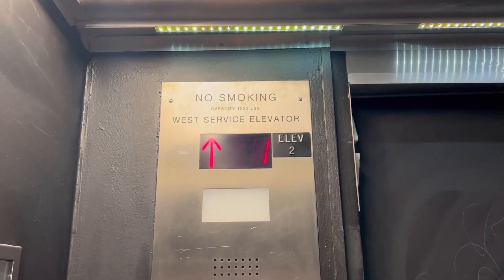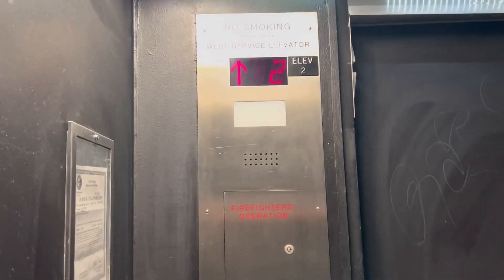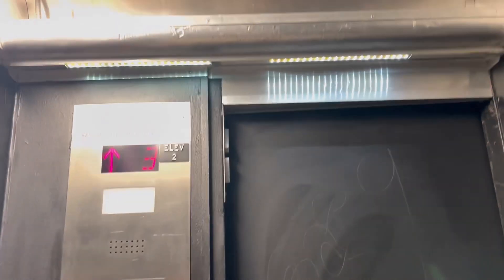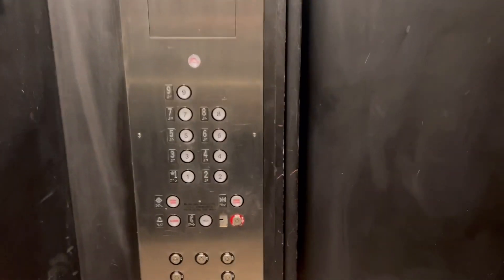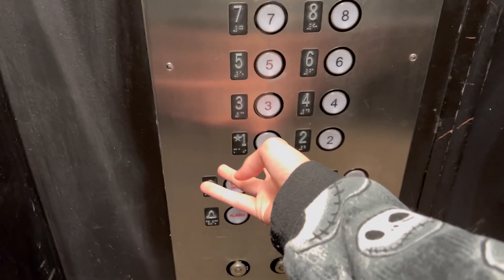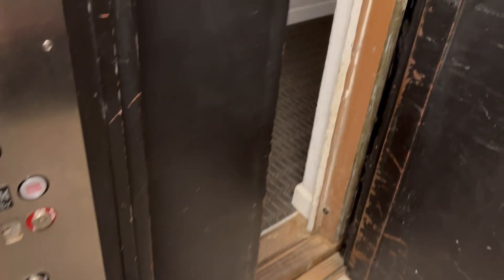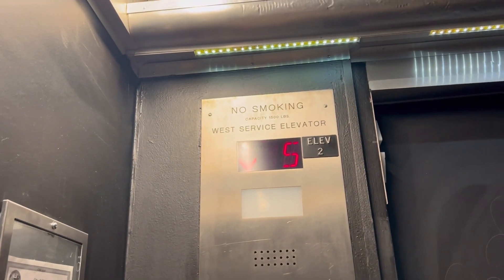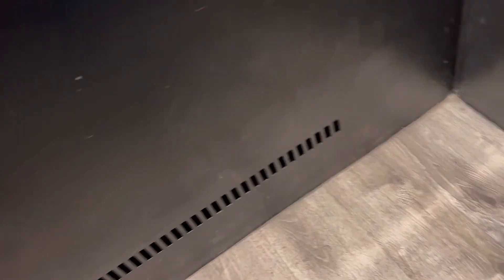Sketchy Generic Traction Service Elevator | 4520 N Clarendon Ave | Chicago, IL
Filmed 2/23/2024

This one felt like it was gonna get stuck at any given moment, I did not like this one at all.

Elevator Specifications:
Type Of Elevator: Passenger
Brand: Unknown
Installer: Unknown
Model: N/A
Cars: 1
Floors: 9
Installed In: Unknown
Capacity: 1500
Buttons: Monitor
Call Buttons: Monitor
Indicator: C.E Electronics 16-Segmented Red
Door Type: Single Slide
Door Equipment: G.A.L
Speed: N/A FPM
Motor Type: Traction

My Rating: 7/10
Cab Rating: nice
Ride Quality Rating: 8.5/10

Main Camera: iPhone 14
Filmed on the iPhone 14, iOS 17.2.1

Tags you shouldn’t read